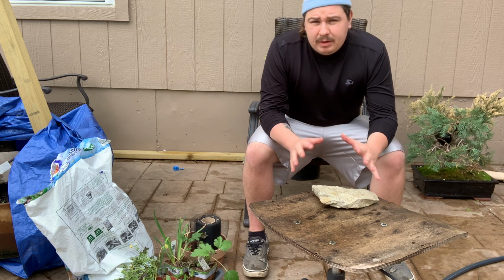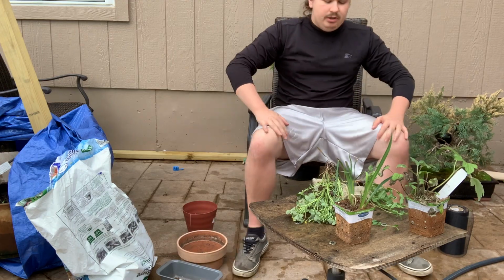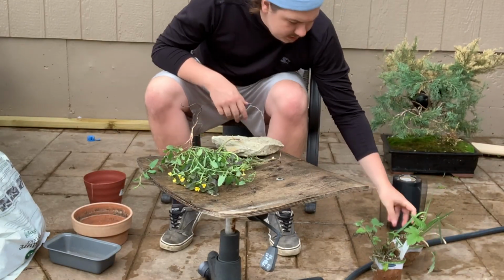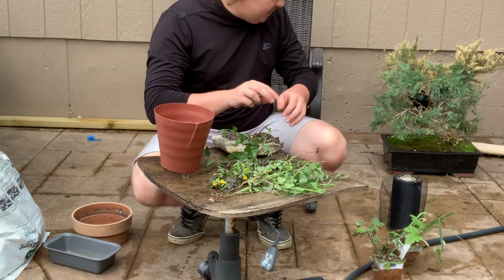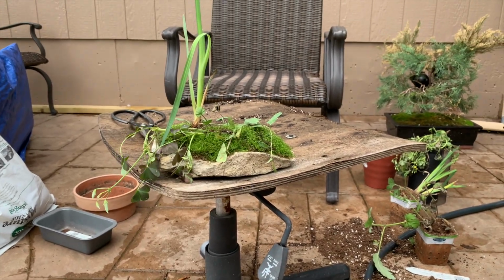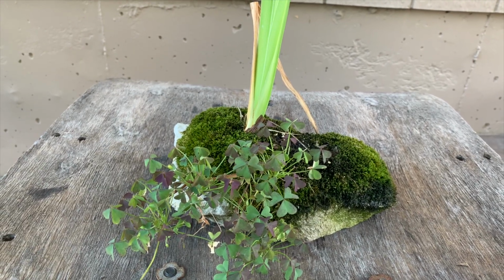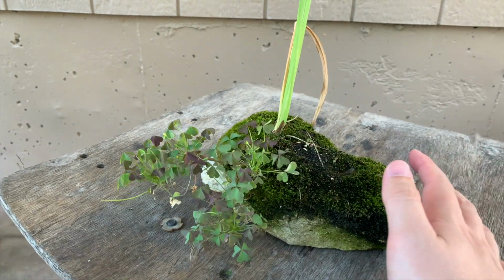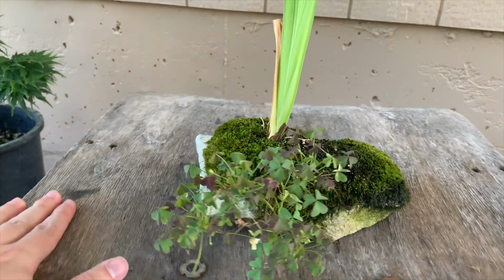Accent Plants for Amplification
We tackle the making of accent plants and what they can bring to the table when displaying bonsai trees! Check out this video and my others! Follow on my other platforms and let me know what you think!